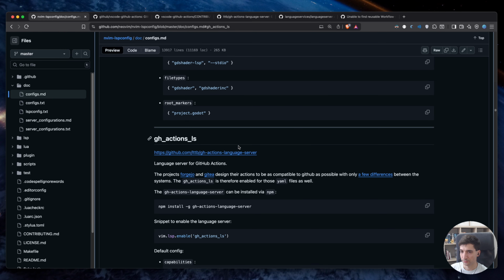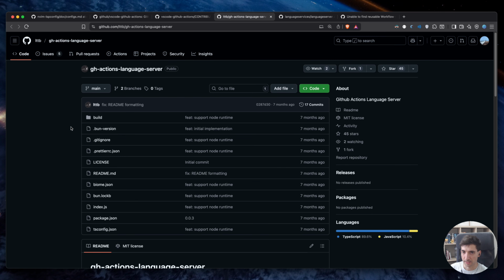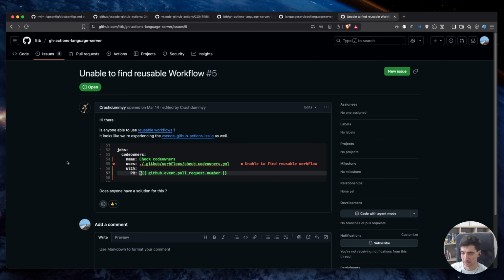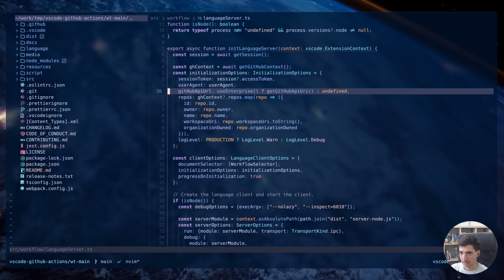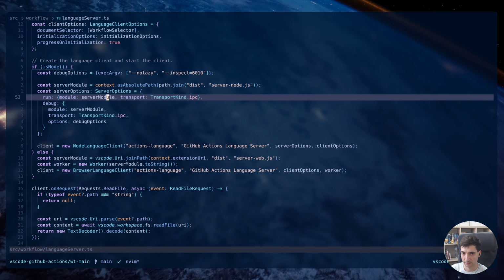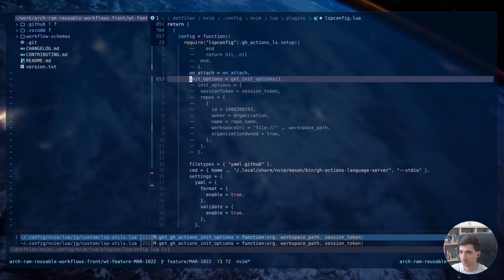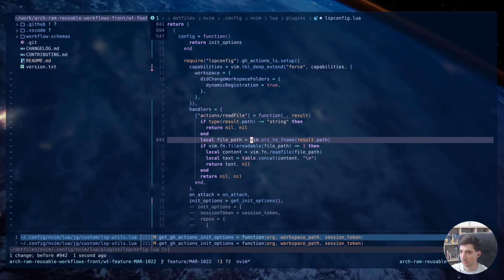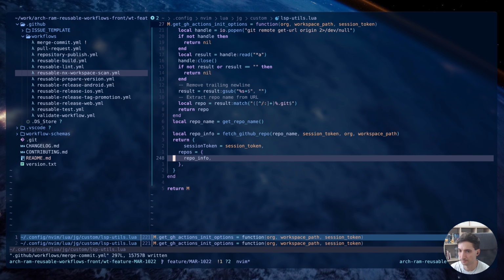Set up github actions language (gh_actions_ls) server properly in neovim